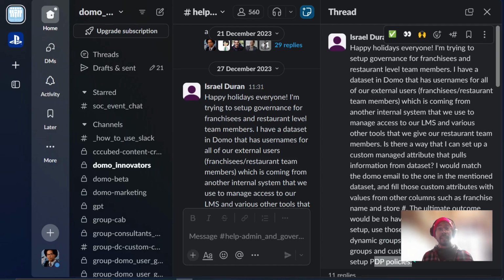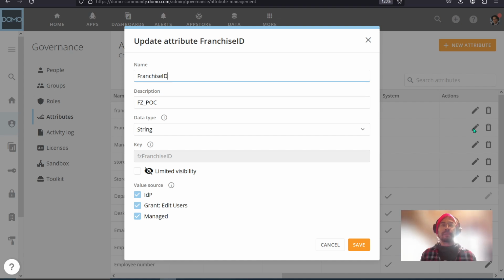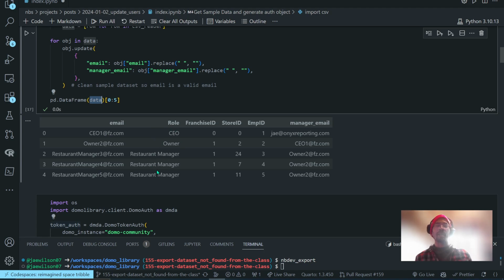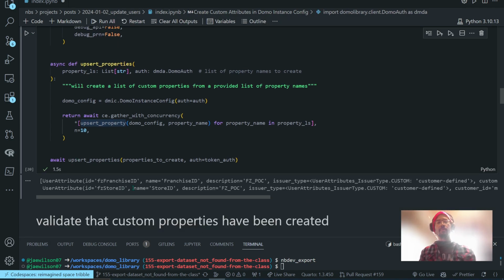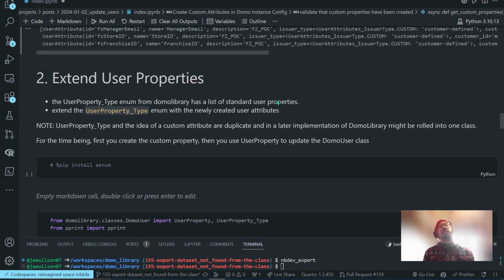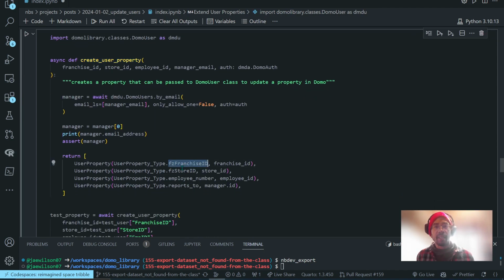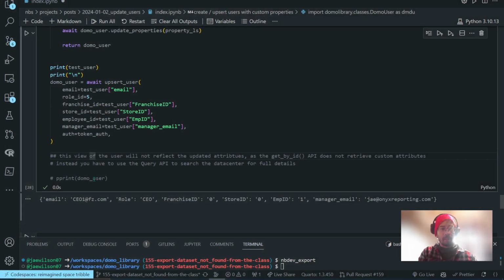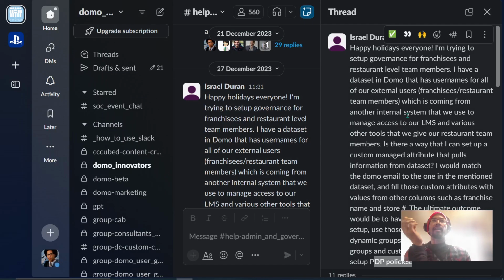DomoLibrary + Python || create Custom Attributes and Users in Domo via API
" I have a dataset in Domo that has usernames for all of our external users (franchisees/restaurant team members) which is coming from another internal system that we use to manage access to our LMS and various other tools that we give our restaurant team members. Is there a way that I can set up a custom managed attribute that pulls information from dataset"